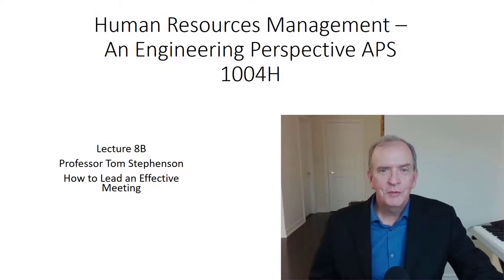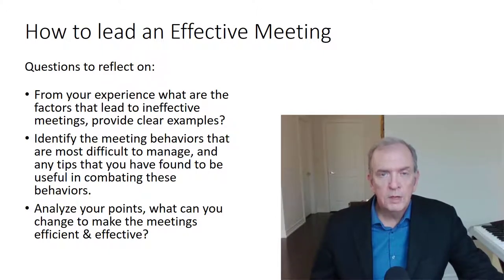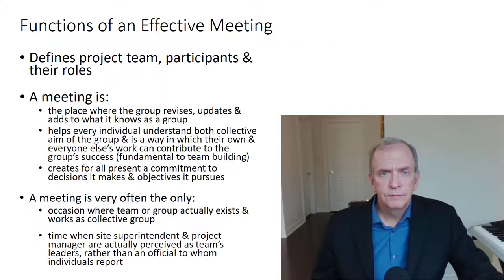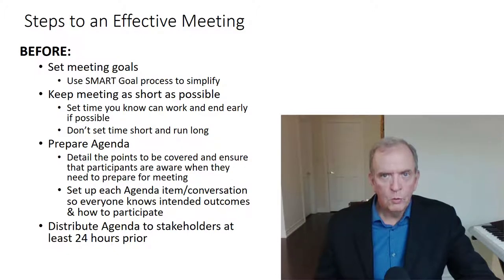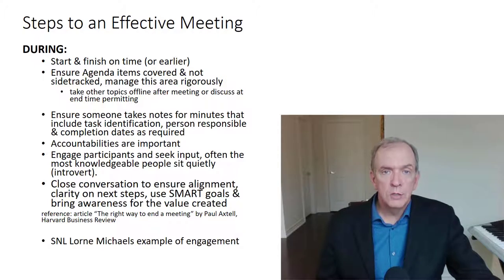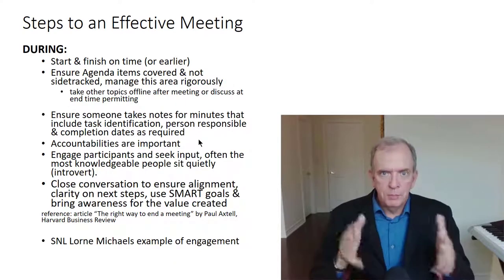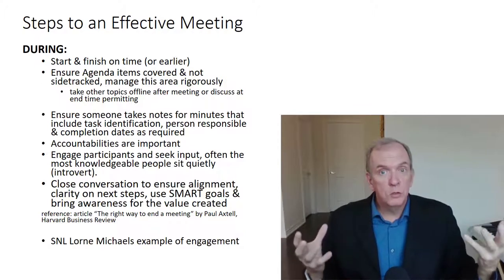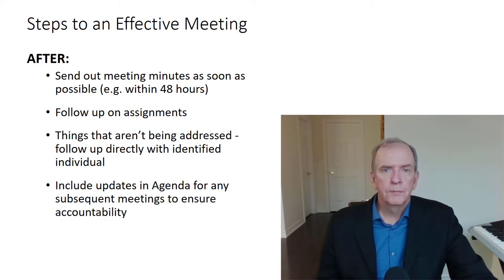Lecture 8B Human Resources Management